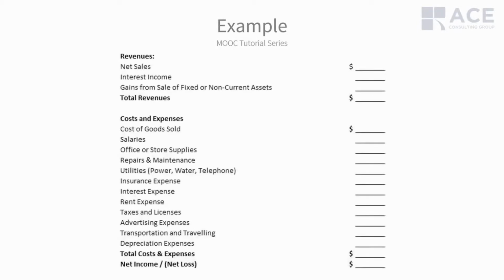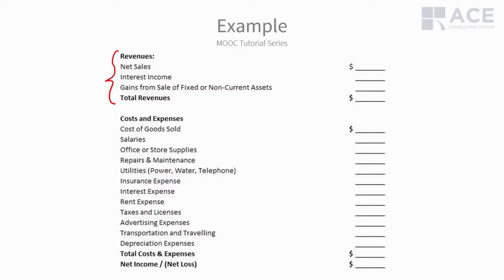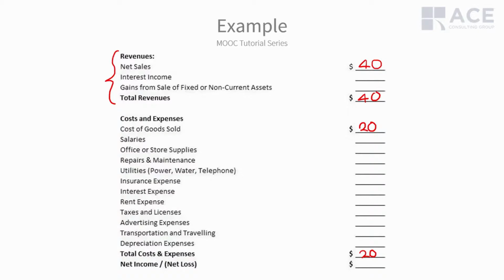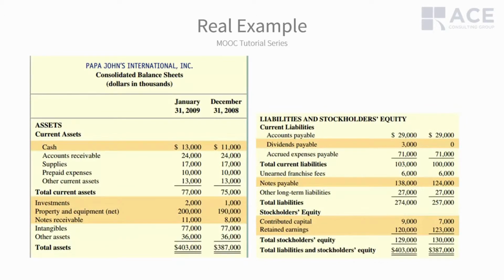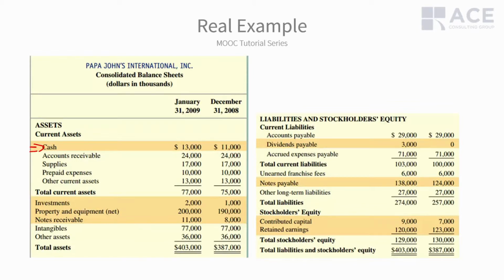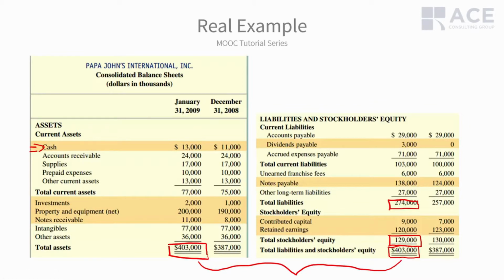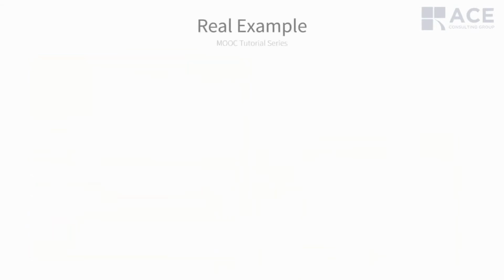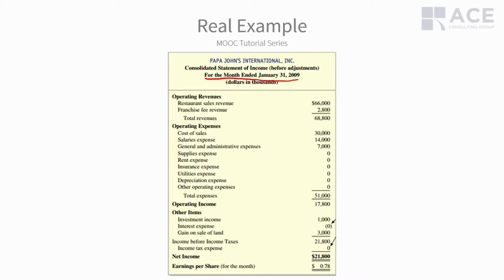Introduction to Financial Accounting - Part 4 - Real Life Applications